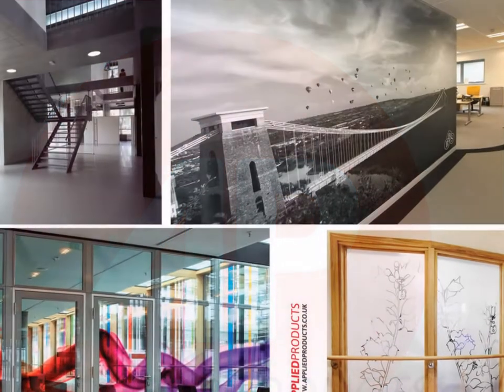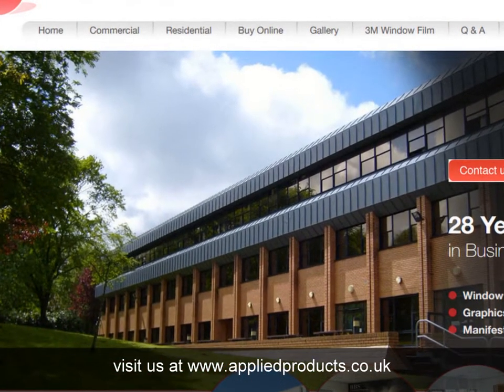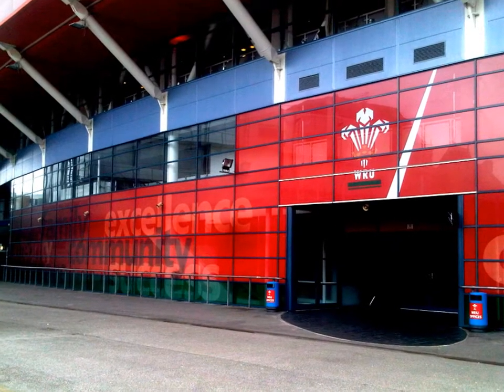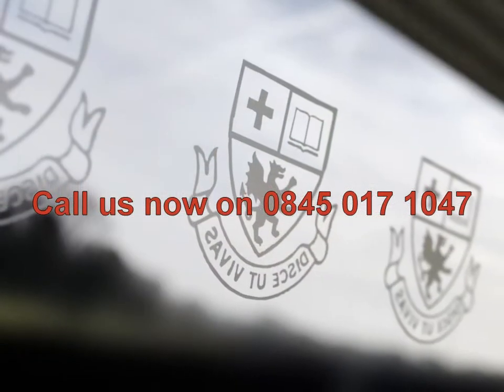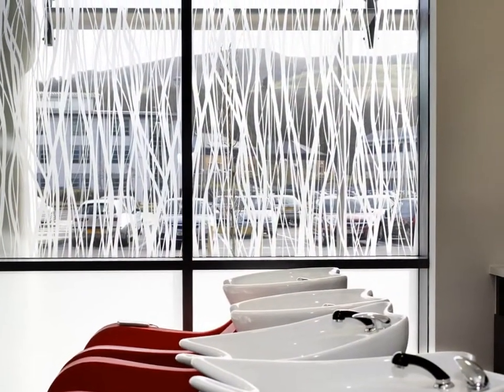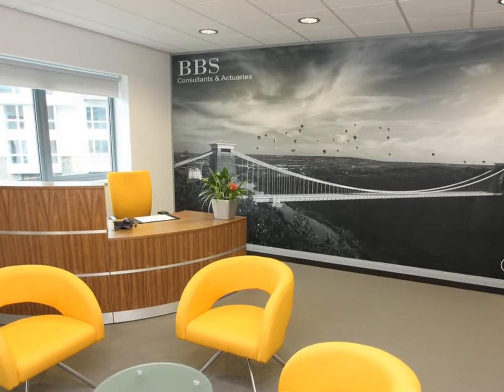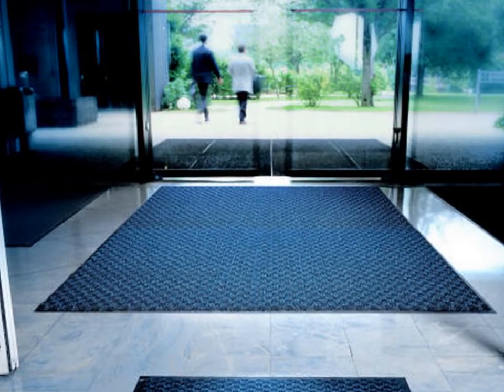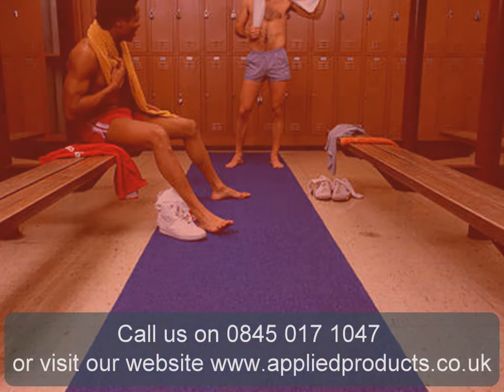Applied Products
Leading supplier & installer of window film and graphics. We offer a fitting service for properties throughout the UK to solve many glass related issues such as heat, glare, fading, safety, security, privacy, glass decoration and glass manifestation. We also offer a fitting service for range of Anti Slip and flooring products